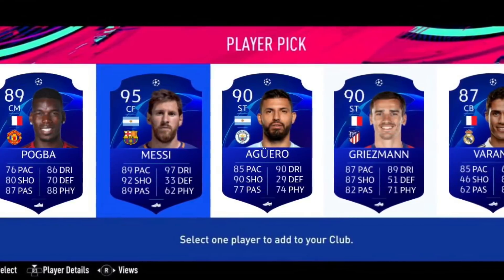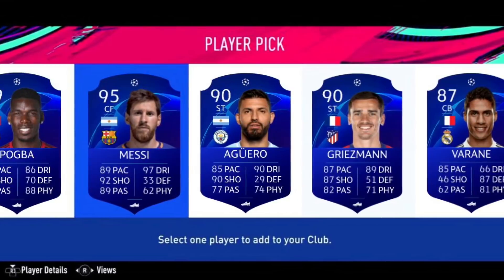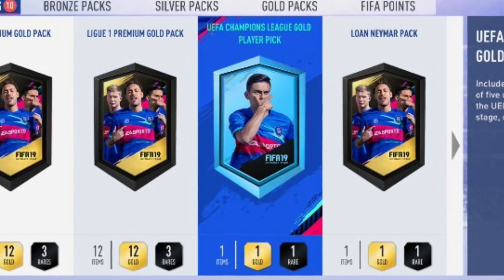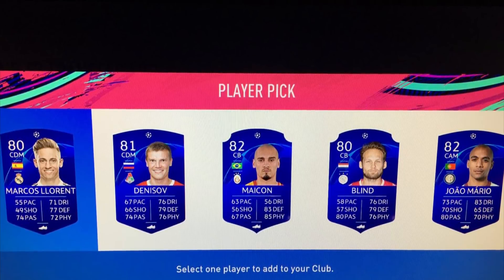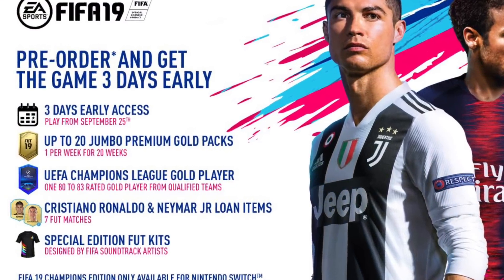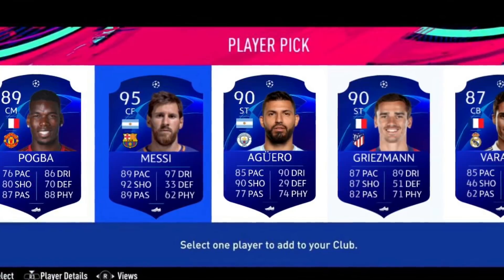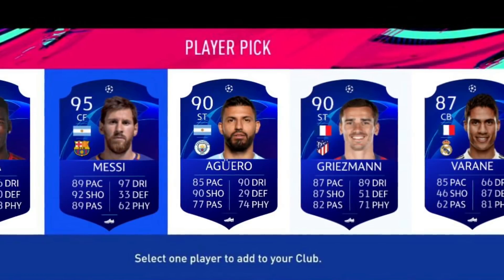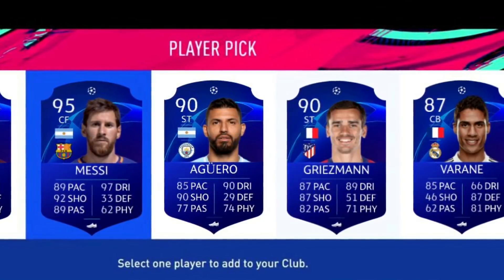FIFA 19 - HOW TO REDEEM YOUR CHAMPIONS LEAGUE PLAYER PICK PACK! FIFA 19 ULTIMATE TEAM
100 LIKES!?